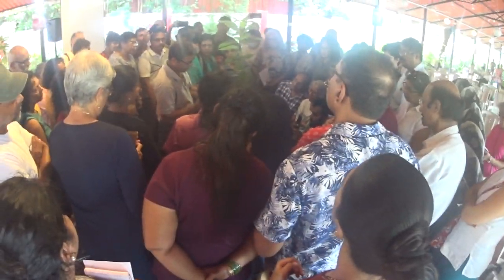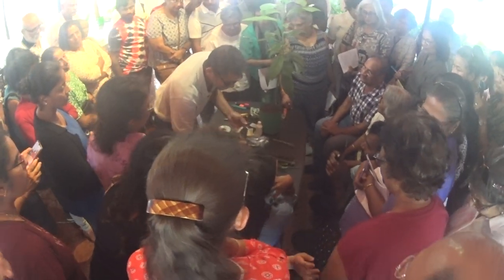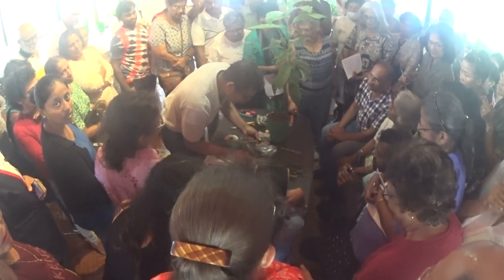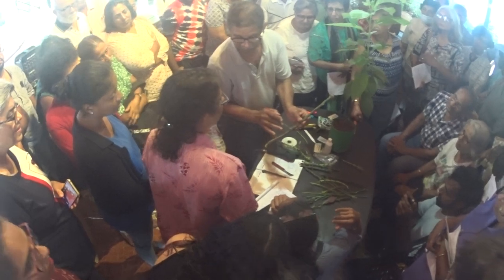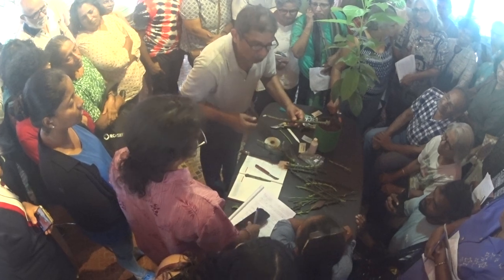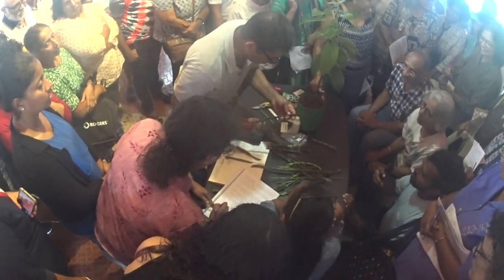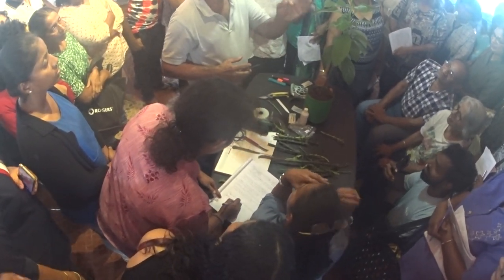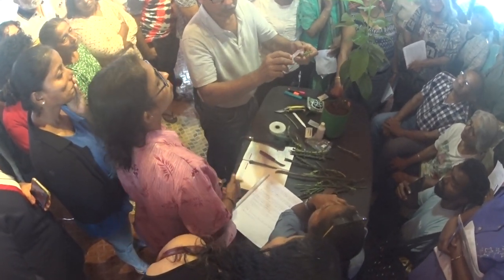A talk on grafting (snippets) at the Green Club, Goa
Eugenio da Costa, an expert in grafting fruit trees, conducted a workshop on the topic at Dasya, Alto Porvorim, on September 2, 2023. It was organised by the Green Club, Goa.  The full length talk (not recorded here)  focussed on the advantages and disadvantages of fruit grafting, types of grafting, tools and material used, pre-grafting preparation, and post-grafting care.  Above are very brief snippets from the talk. The Green Club, Goa hold such talks regularly. It can be contacted via 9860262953 or 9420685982. Recorded by Frederick Noronha (FN).